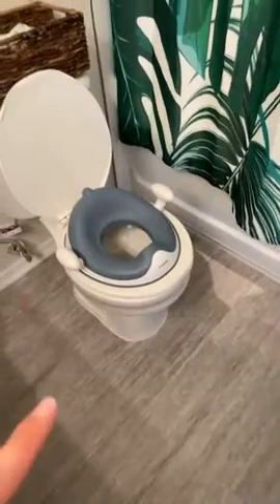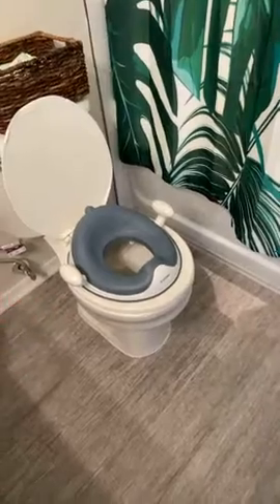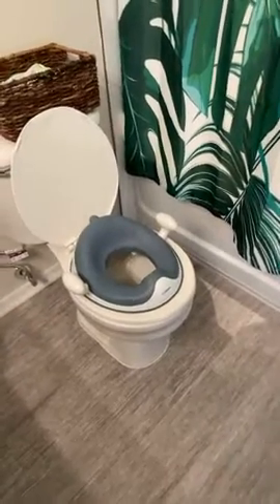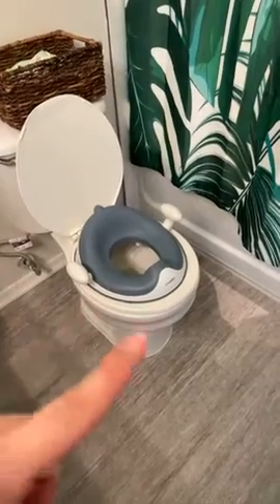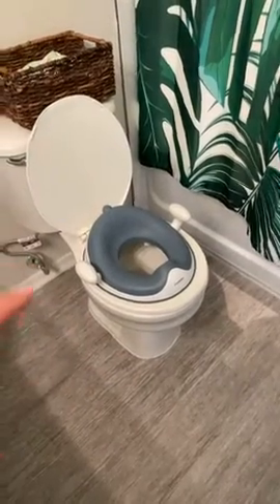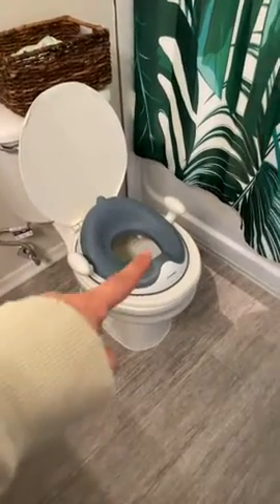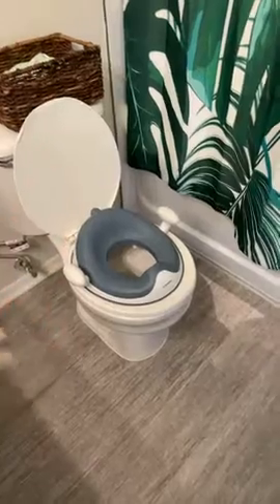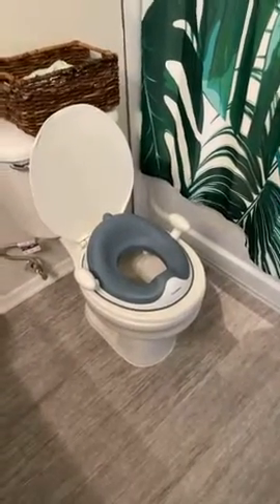Ultimate Guide to Baby Potty Seat | Angelbliss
Discover the perfect Baby Potty Seat for your little one with Angelbliss! Our expert guide provides valuable insights, tips, and recommendations to help you choose the ideal potty seat that ensures comfort and convenience for your baby's toilet training journey. Watch now and make potty time a breeze!

Welcome to the official Angelbliss Channel. Here you will find all of your favorite mom&baby  products, such as Safety Baby Bouncer & Bassinet & Playpen for Happiness Angel Baby.